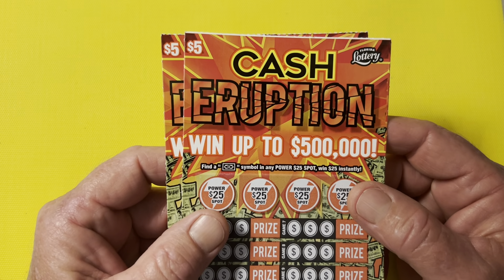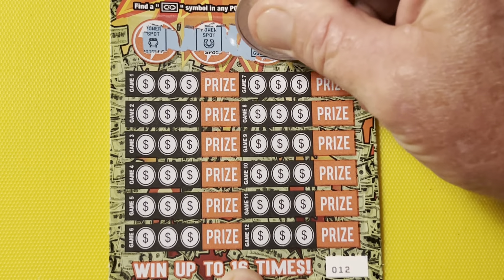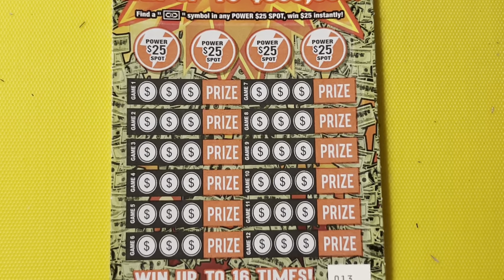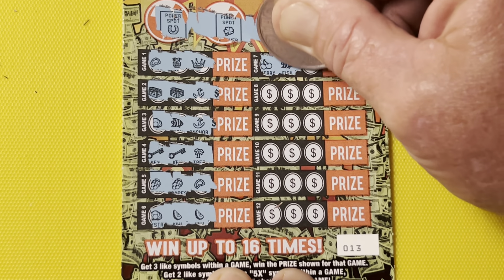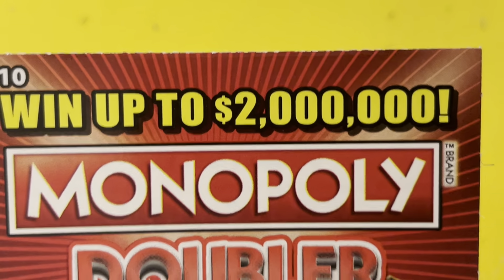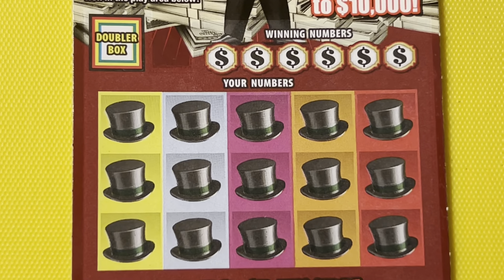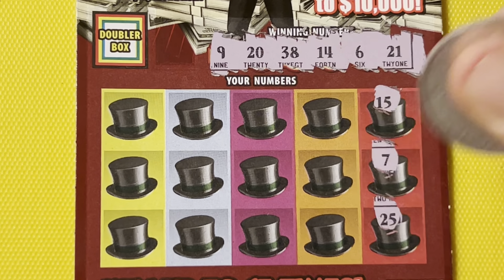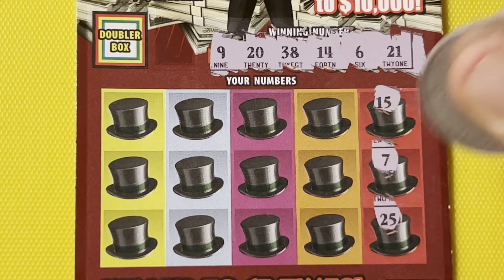A MIX OF SCRATCH OFFS FROM THE FLORIDA LOTTERY